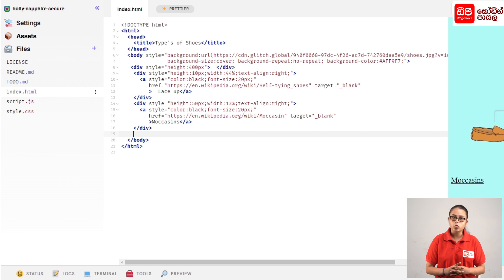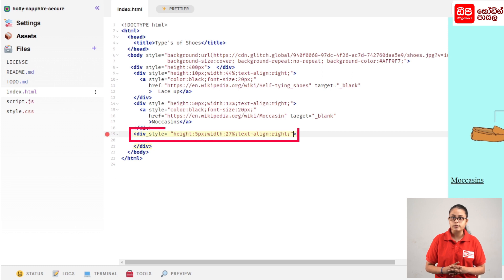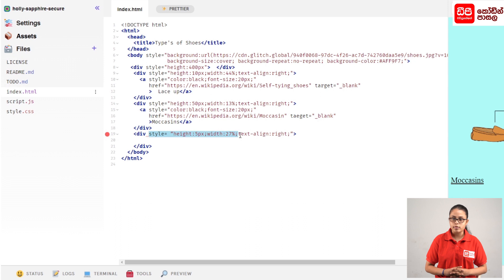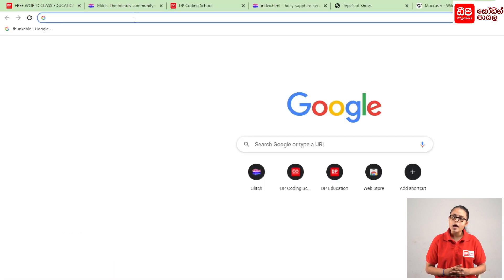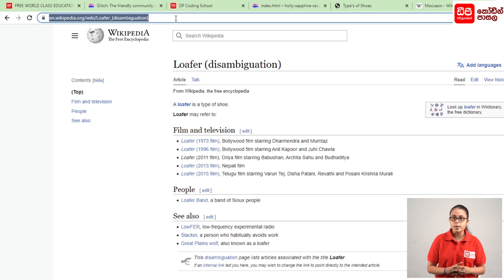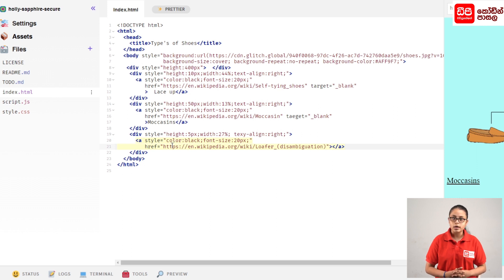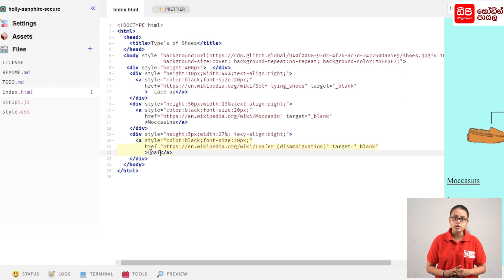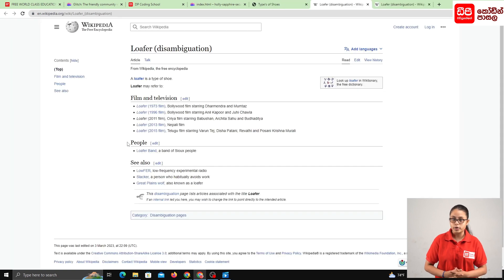5 Loafers වචනය සඳහා link එකක් නිර්මාණය කර ගන්නා ආකාරය